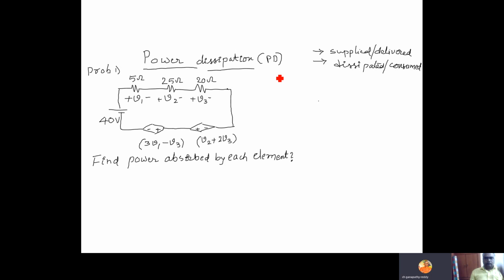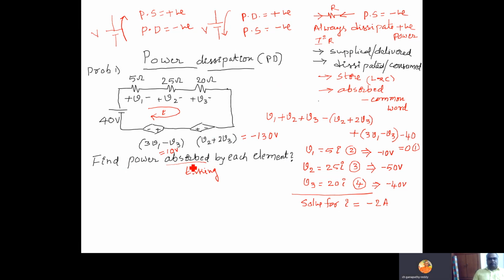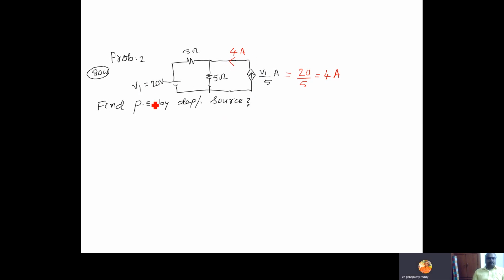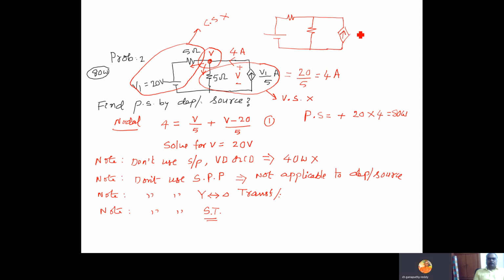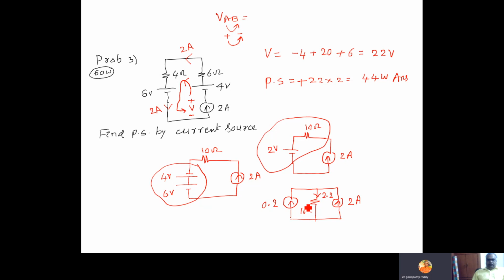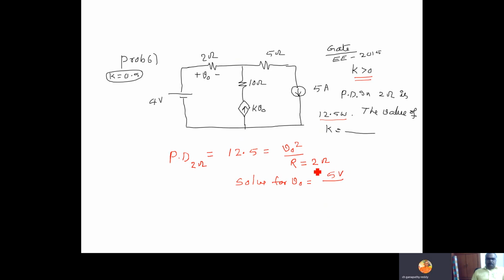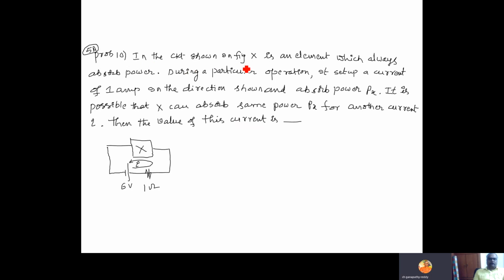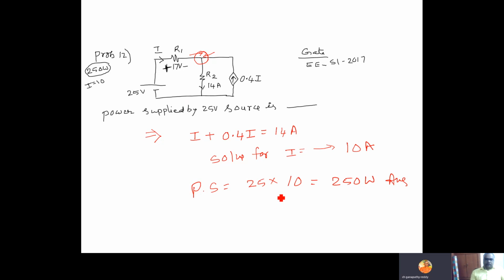13.Power dissipation (PD)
useful to find power dissipation, power supplied, power consumed, etc in the elements